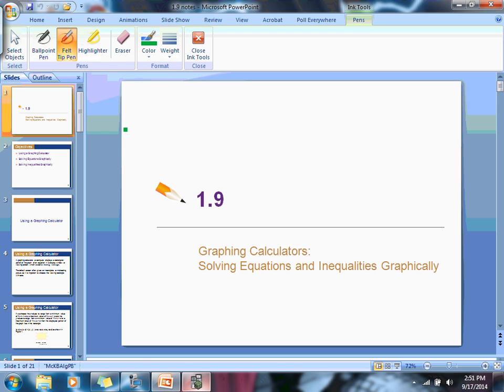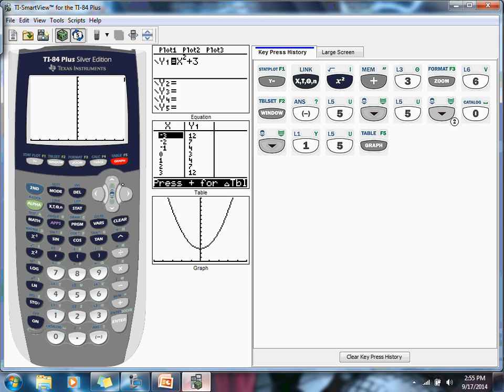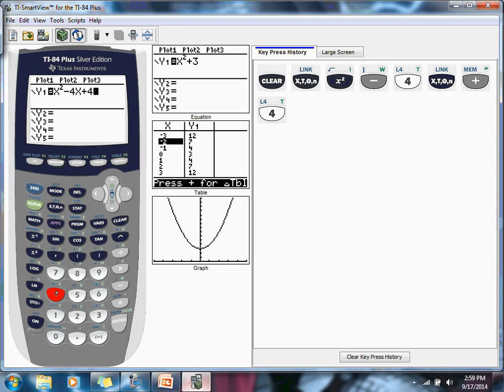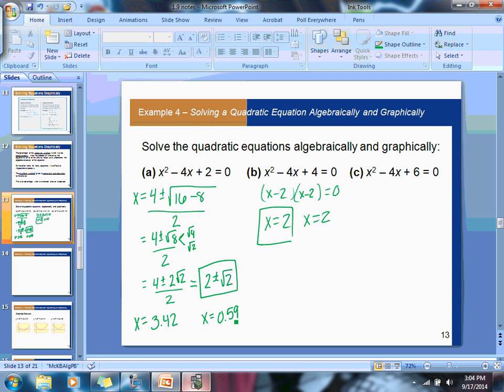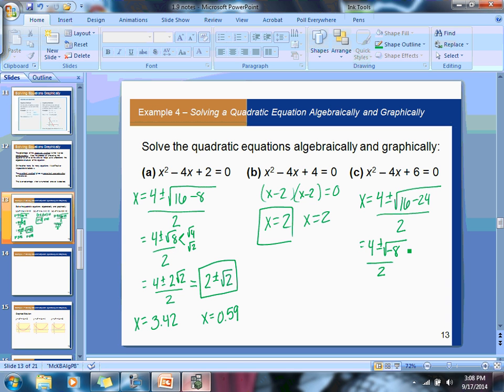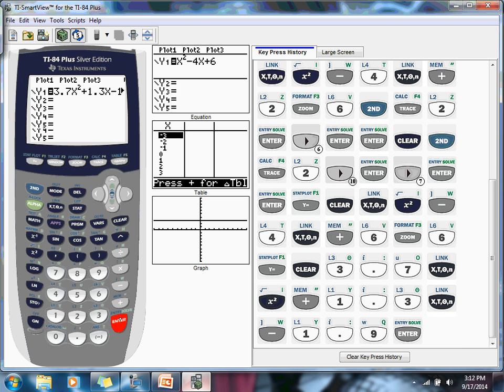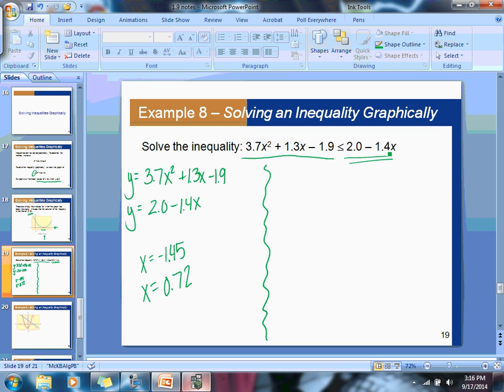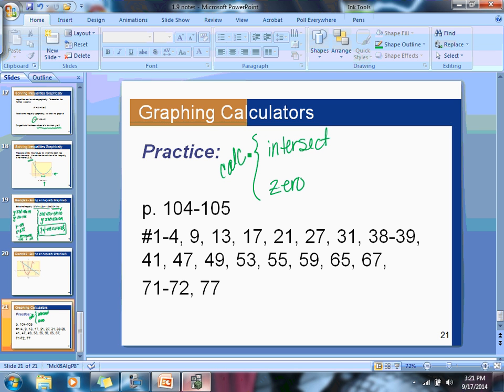Section 1.9 PC video notes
Graphing Calculators